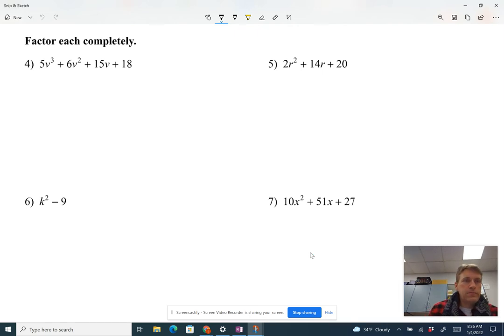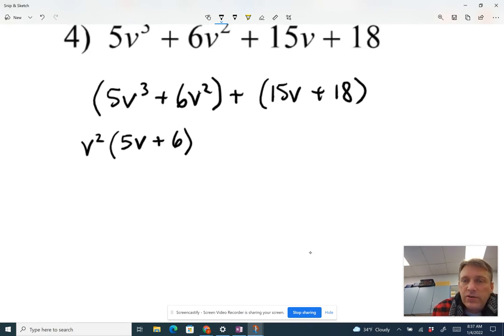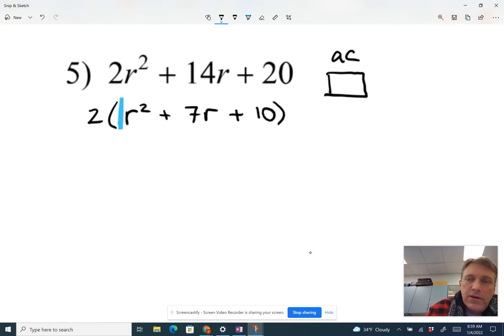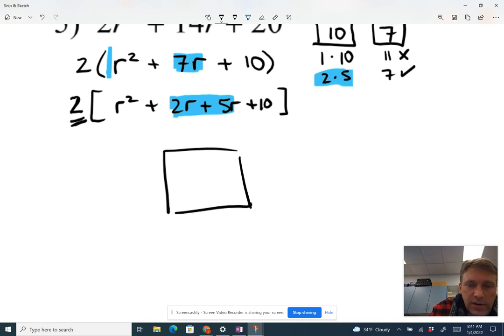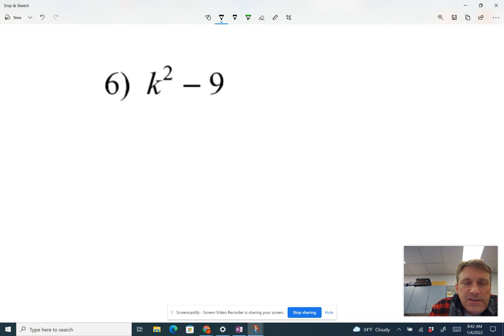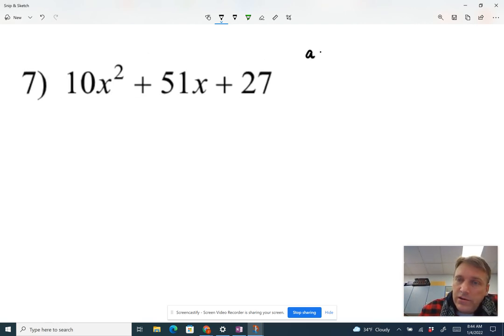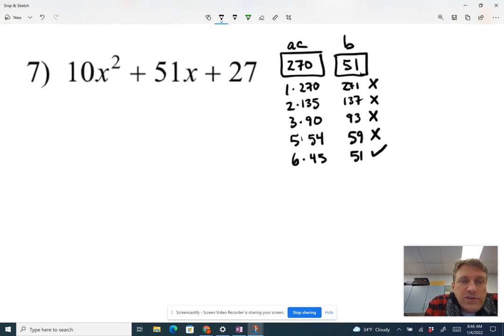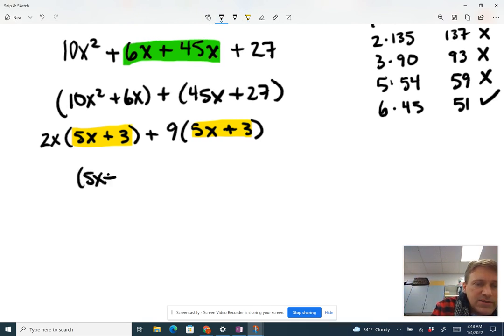End of Quarter 2 REVIEW--Part 2